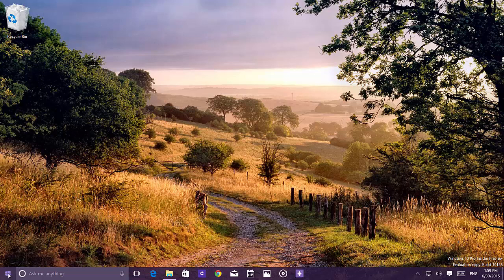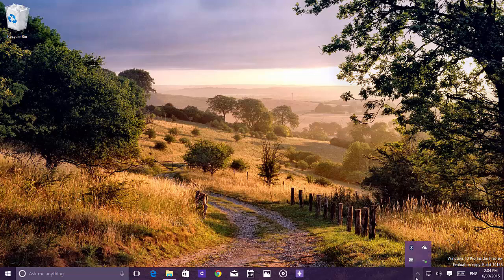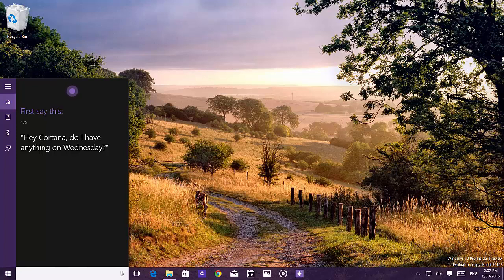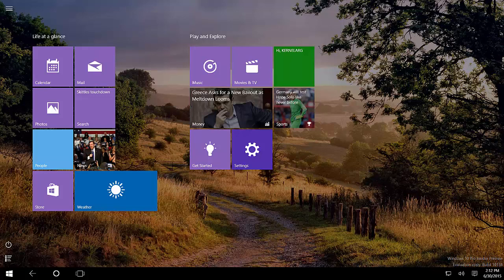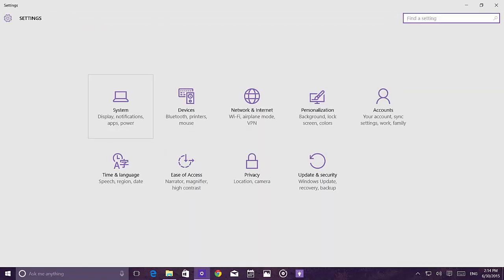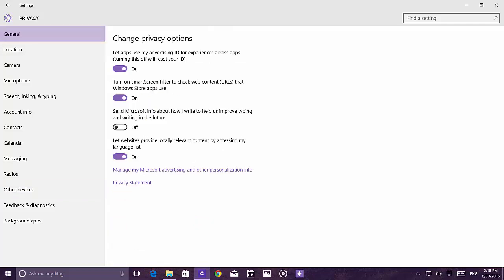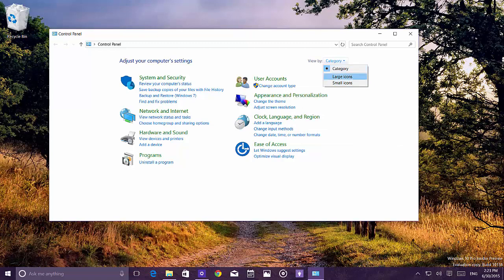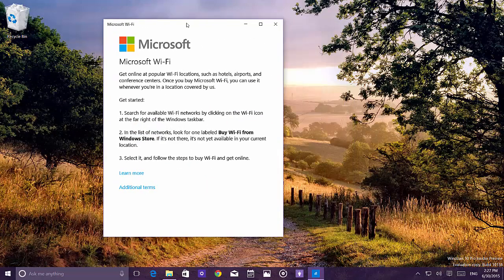Windows 10 Build 10158 / 10159 / 10162 / 10166: Hands-on new UI changes, features, apps + more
Windows 10 build 10158 / 10159 / 10162 / 10166 video tour:
This video also applies to show the changes in build 10159, 10162, and 10166, as the new builds only include minor visual changes and bug fixes under the hood.
for the latest coverage

Watch the video tour of Windows 10 build 10158 highlighting all the new changes and improvements, including refinements on the Start menu, taskbar, Action Center, and Tablet mode.
Changes on the Settings apps and Cortana.
In addition, we get a first look at the new user interface tweaks, and the new features in Microsoft Edge.
Also we get hands on with the Phone Companion app to connect any Windows Phone, Android, iPhone or iPad connected with Windows 10.
We get a first look at the updated Photos app, Snipping tool, Microsoft Wi-Fi, and various other apps.